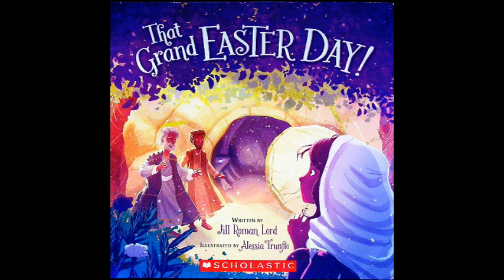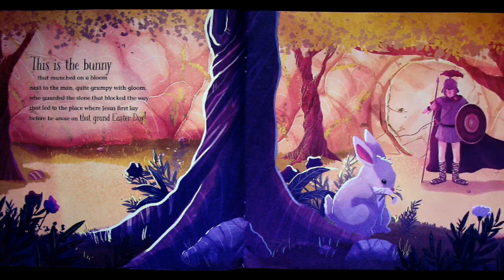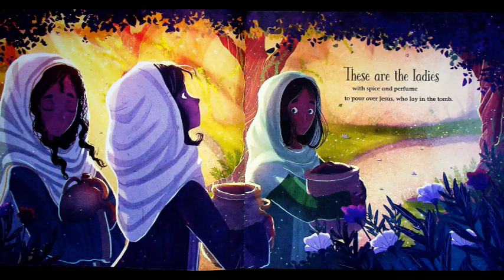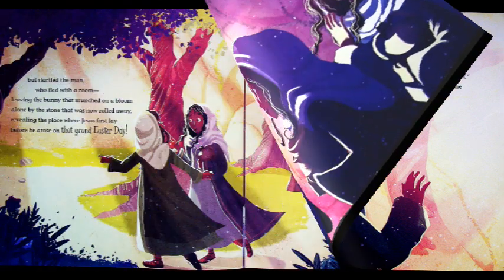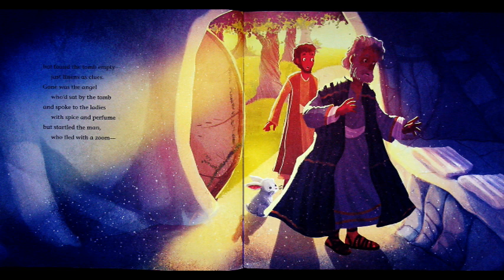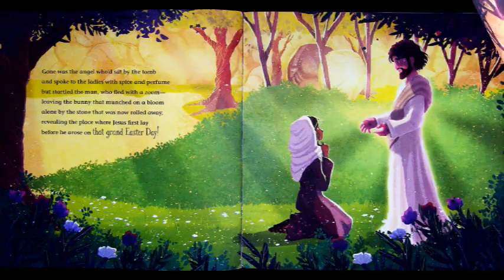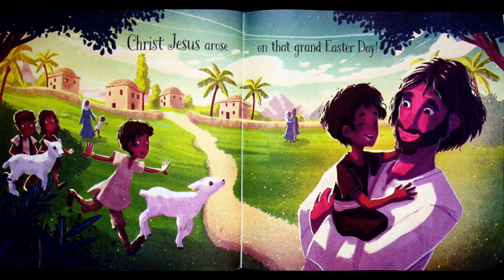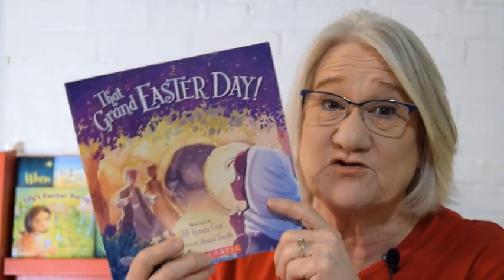Kids Books Read Aloud "That Grand EASTER DAY!" by Jill Roan Lord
Easter is coming and we need to get ready by reading some great books that tell the Easter Story.  Today we will find out all about what happened at the cave on “That Grand Easter Day”

YouTube Miss Dorothy - YouTube - search: Goodnight Lighthouse You can follow Miss Dorothy on: Facebook Goodnight Lighthouse with Miss Dorothy | Facebook Instagram If you enjoyed this story, be sure to check it out at your local library or buy a copy for yourself at your favorite bookstore so you can read it again and again by yourself, with a friend, family member, or of course, with me! This video is protected under the Fair Use Act - 17 U.S.C. § 107, Notwithstanding the provisions of sections 106 and 106A, the fair use of a copyrighted work, including such use by reproduction in copies or phonorecords or by any other means specified by that section, for purposes such as criticism, comment, news reporting, teaching (including multiple copies for classroom use), scholarship, or research, is not an infringement of copyright.